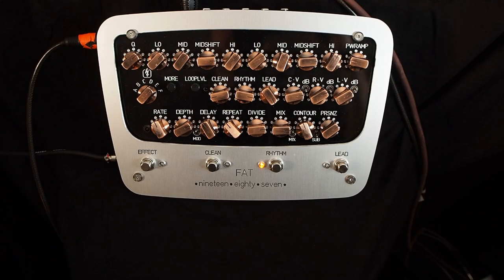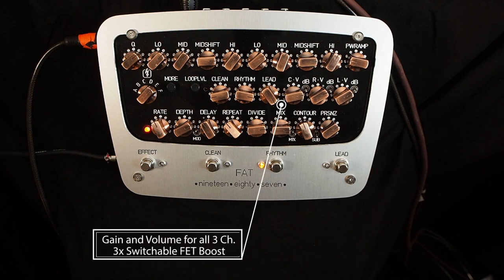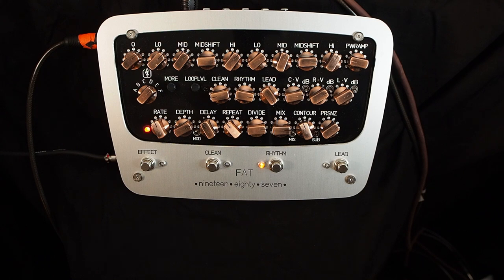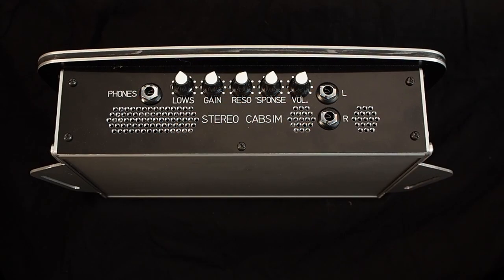Redstuff Amplification ●1987FAT● tubepowered 3 channel pedalboardamp with effectsection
3 preamp channels with 3 x Gain & Volume ● 6 different Gainstructures ● 2 Tonestacks with Bass,Mid,Mid-Shift,Hi ● Additional Q-Control ●  Boost switchable for each channel ● Effects Loop ● integrated reactive D.I. with stereocabsim ● Integrated stereo fx unit for delay & modulation ● dry out for external amps or wet/dry/wet use
2 x 25 Watt stereo (4, 8, 16 ohms) hybrid poweramp with 2 preamp
tubes in Class A/B mode ( also available as 50 watt mono )●
Dimensions & Weight: 31cm x 19cm x 7cm 2,4kg